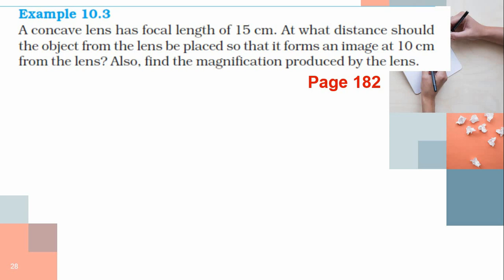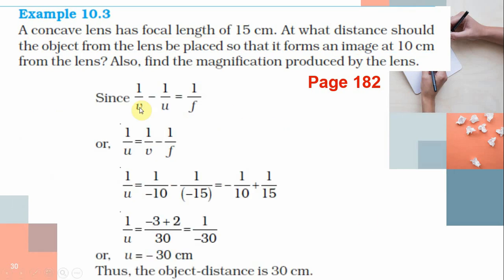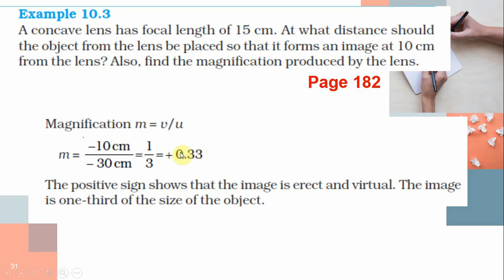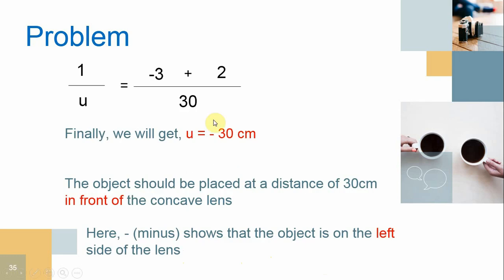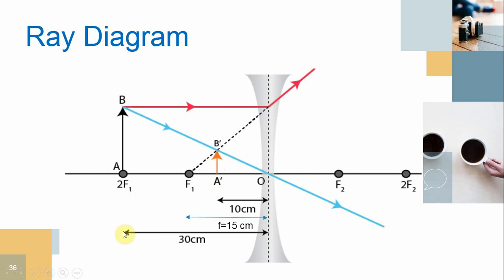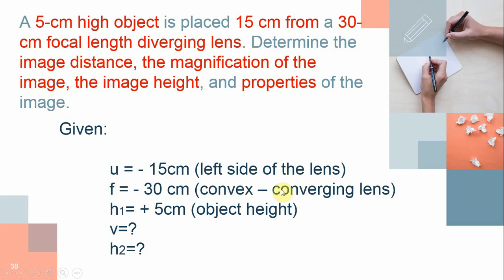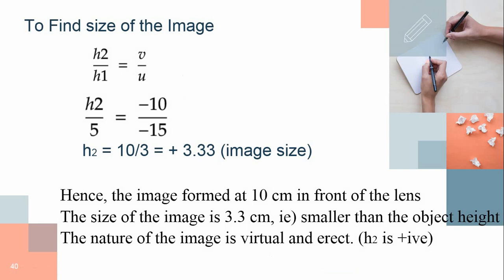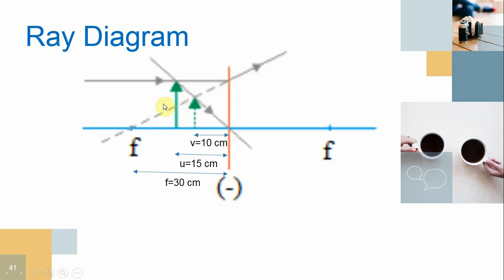Sums/Problems On Concave Lens